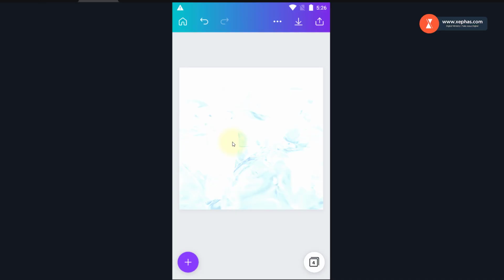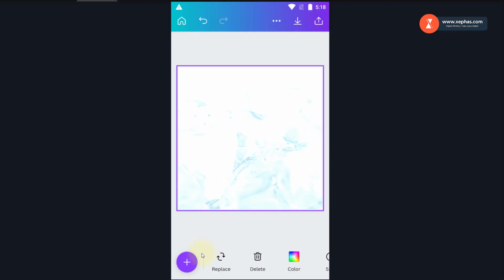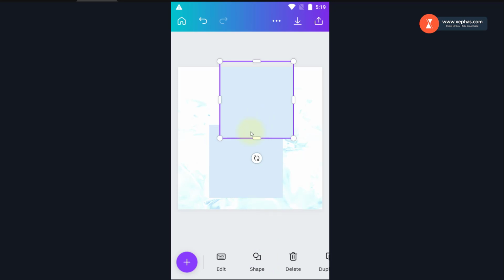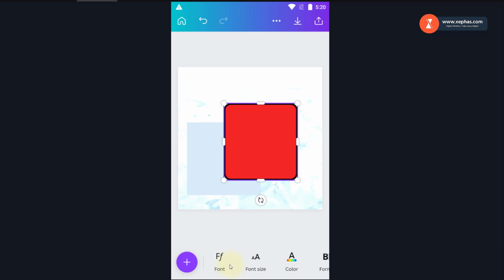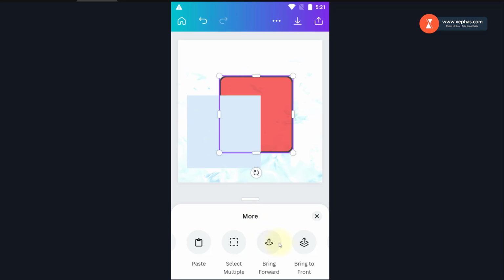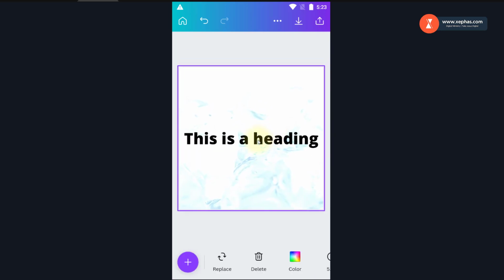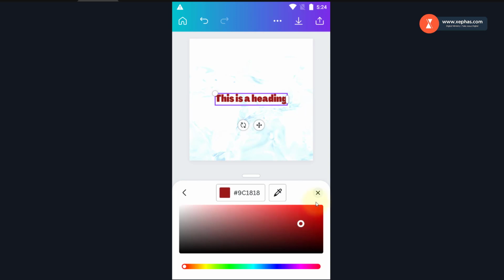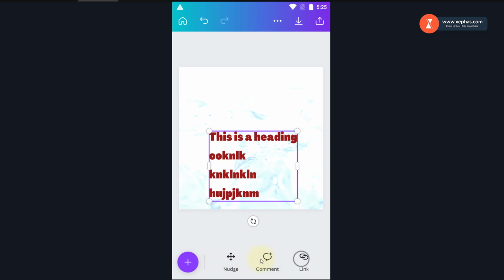How to Add Text and Shape Elements to Canva || Canva for Churches and Ministries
In this tutorial, I will be showing you how to design an Instagram carousel in Canva.

Canva is a user-friendly graphic design tool that is perfect for creating social media posts, flyers, and more.

You will learn how to add text, change font styles, and resize text, as well as how to add and edit shape elements such as circles, rectangles, and lines.